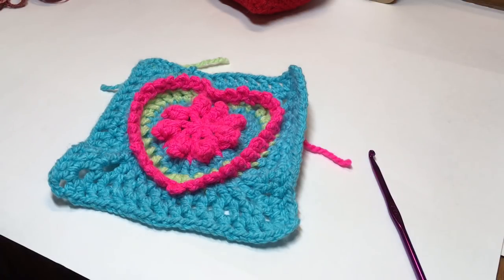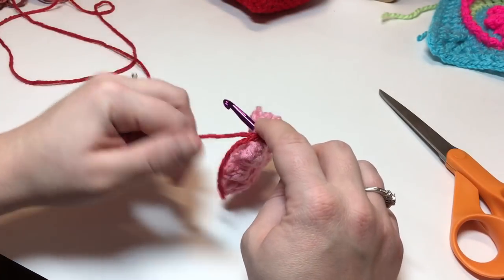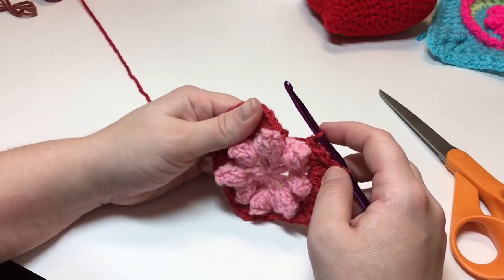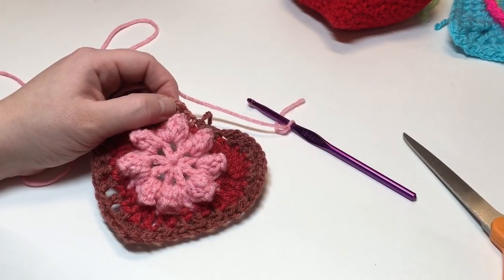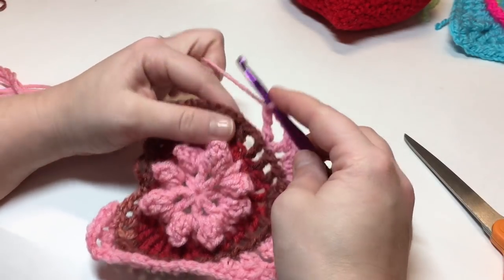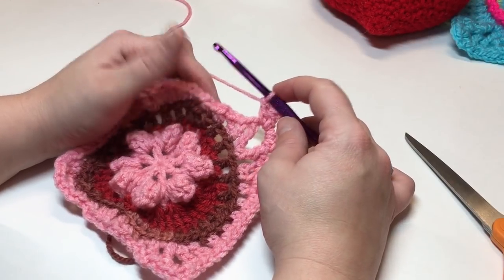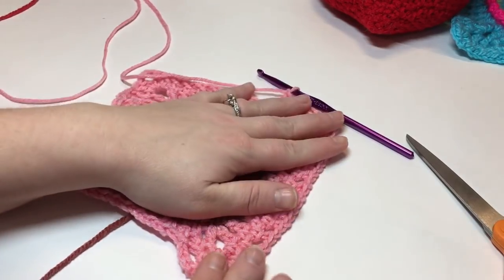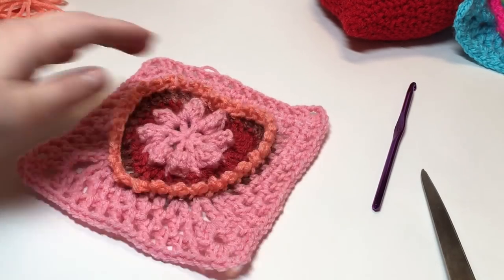#45 - Grandma's Heart - Granny Square 2018 CAL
Here is your 45th Granny Square of 2018 for our group CAL.
Any one wishing to join in can also find the written pattern and diagram, in group.